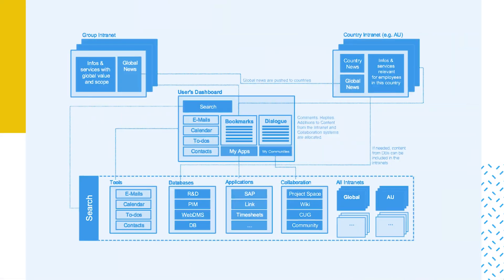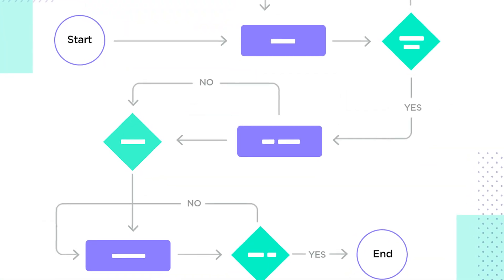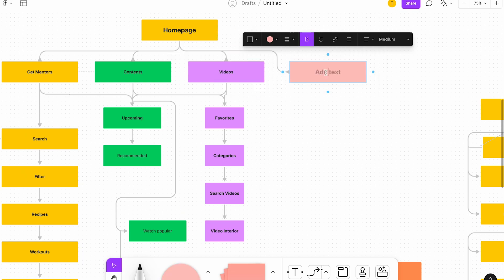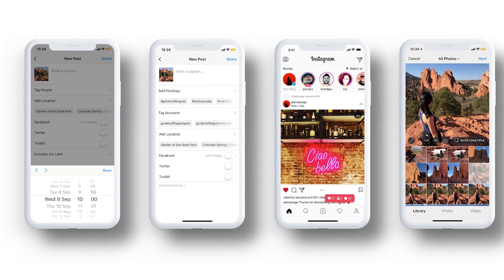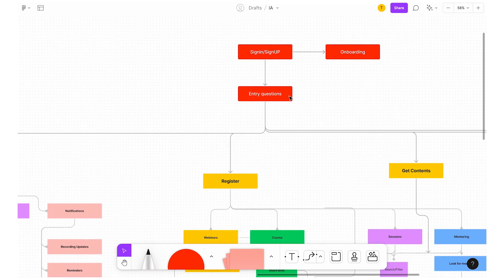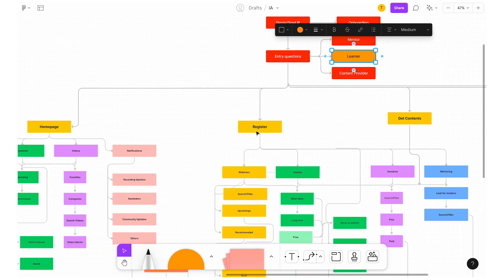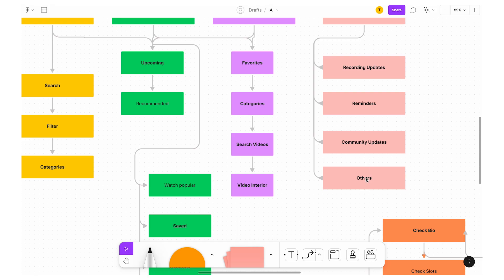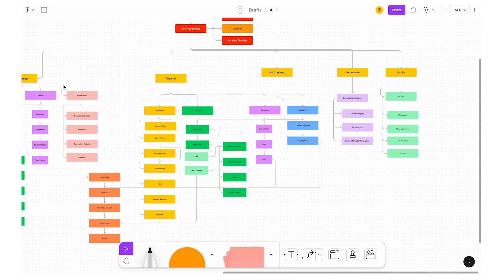How to build Information Architecture | UX Lesson 8 | Let's Learn From Scratch